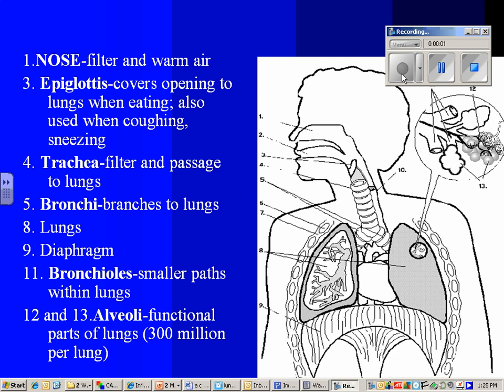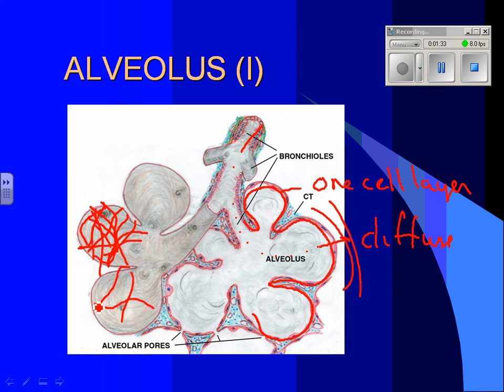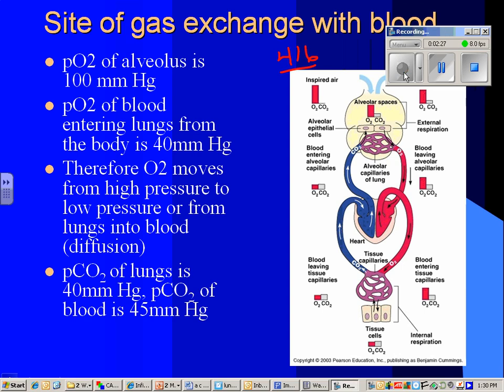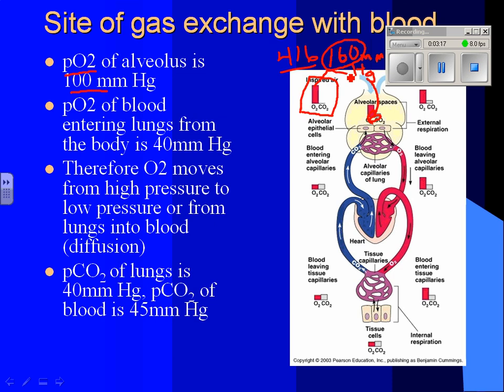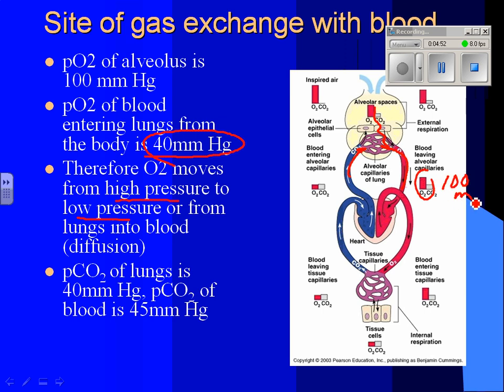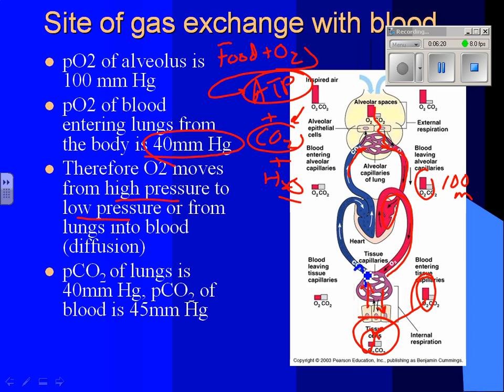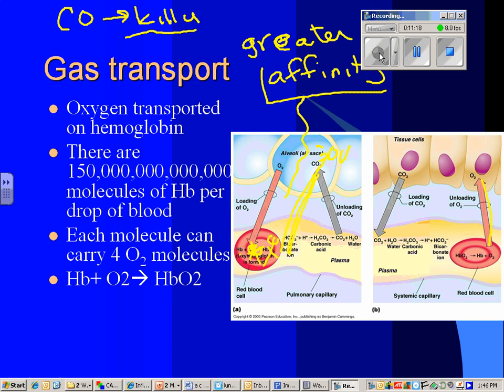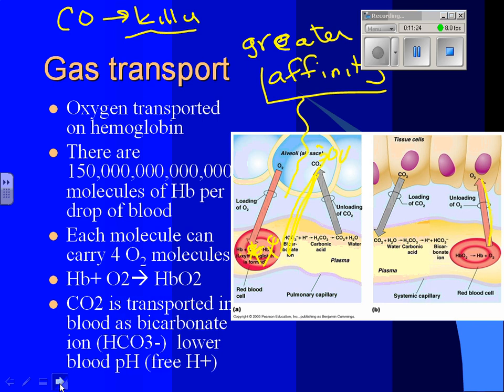respiratory lecture 3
chemistry involved in gas exchange internally.